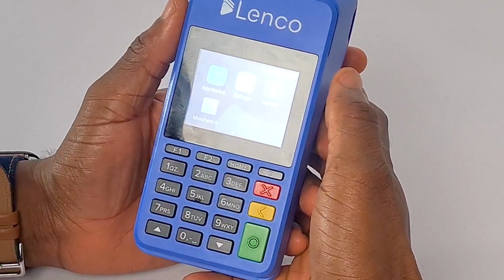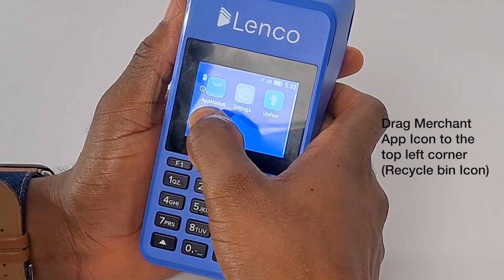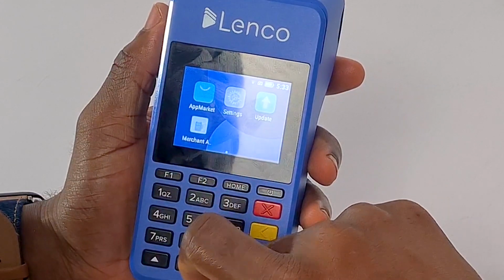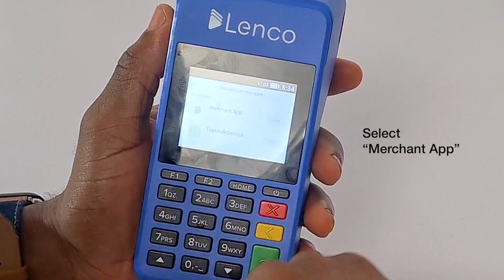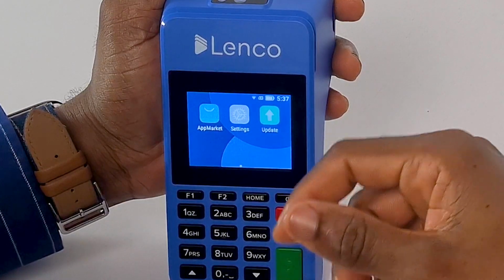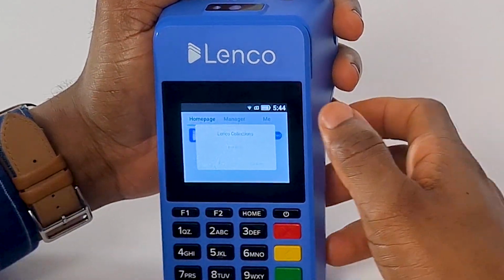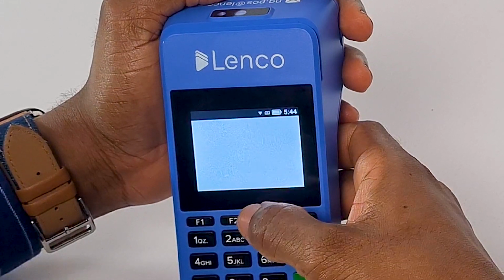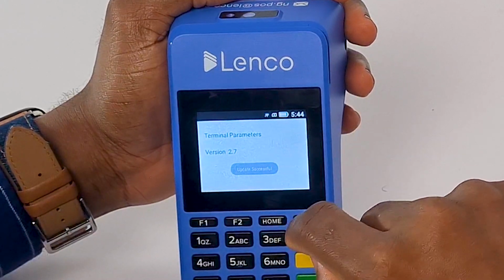How to uninstall & Install the Merchant App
This instructional material shows how to uninstall & Install the Merchant App.